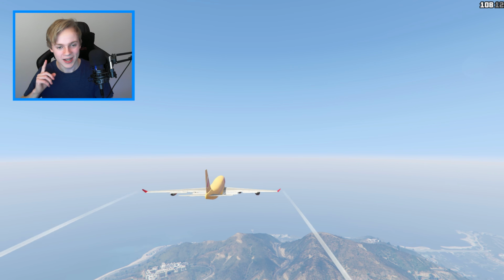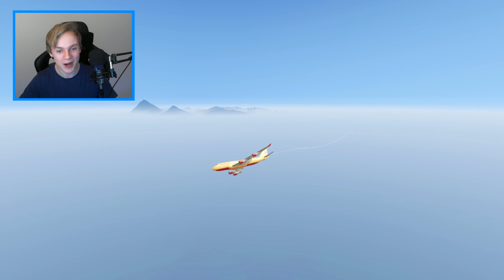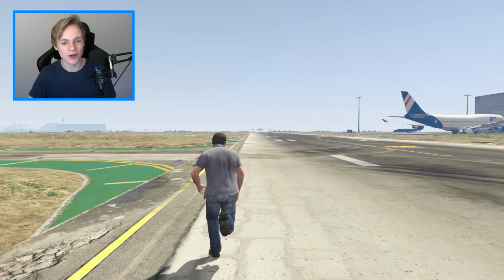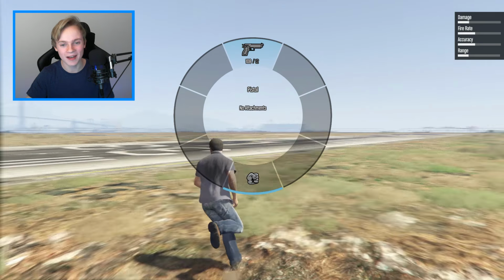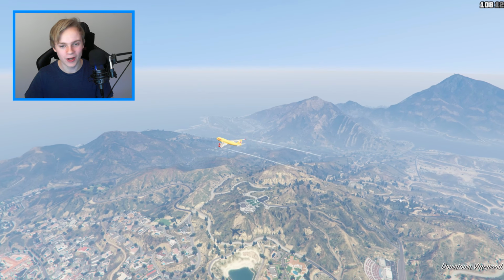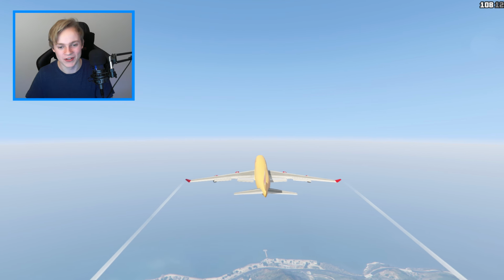GTA 5 - Where Do The Planes Fly To?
YOU WONT BELIEVE WHERE THE PLANES FLY TO IN GTA 5!

I'm doing my first ever fan meet-up at Insomnia60 (the largest UK Gaming Festival).

Time Lapse Song (FORD â€” Oblivion feat. Rya Park)